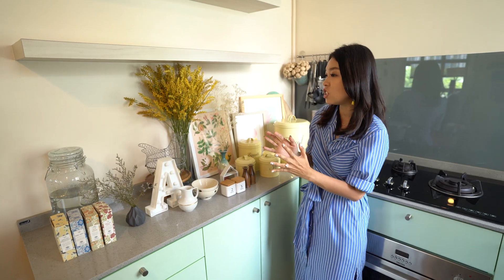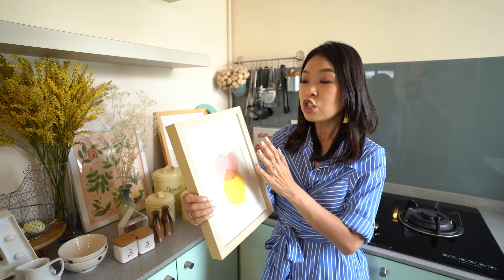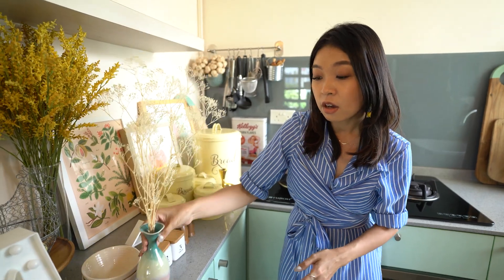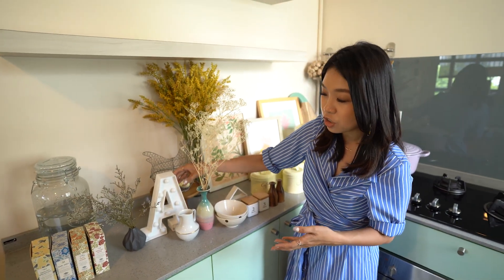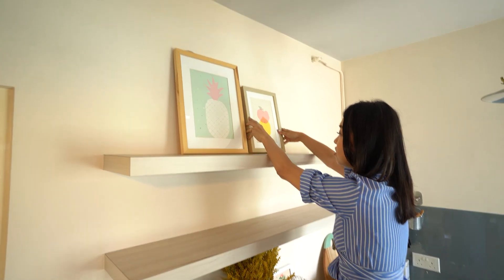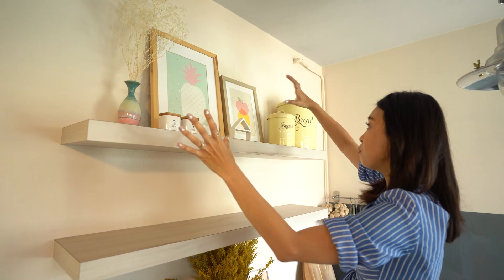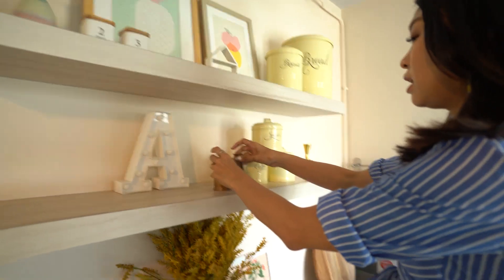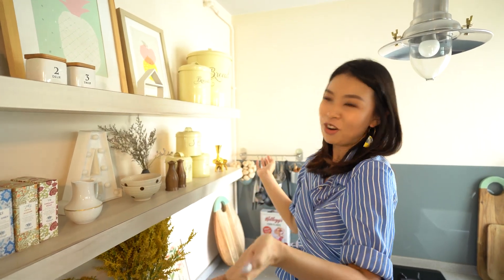HOW TO STYLE A KITCHEN SHELFIE (TIPS & TRICKS)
Kitchen shelfie is here to stay! Styling an empty shelf can be a daunting task but if you get the right items and proportions, it is the best place to add personality in your home space. Follow my steps to achieving your dream home shelves and tag me @styledbypt on instagram to share your master creations:) I look forward to seeing them!